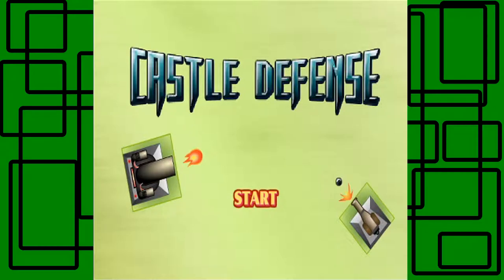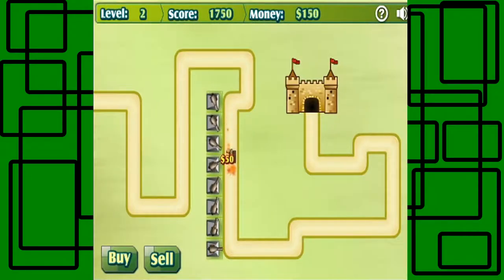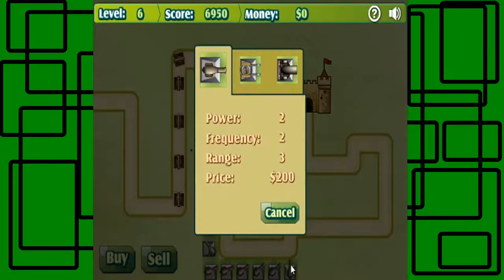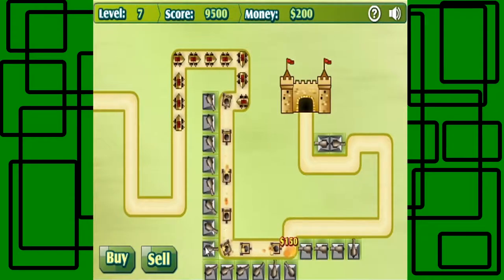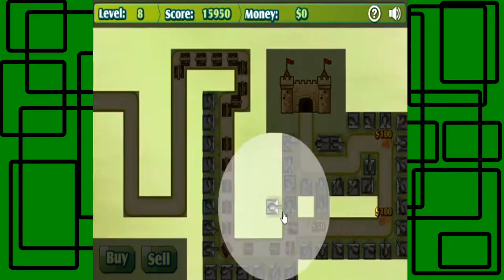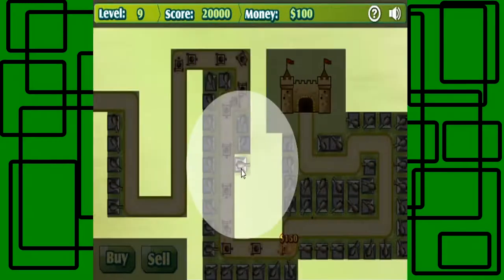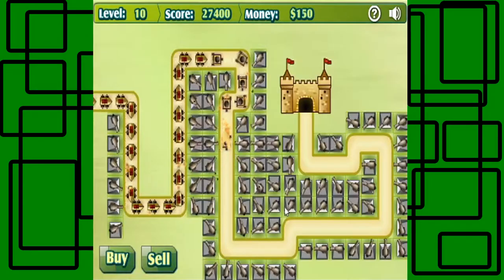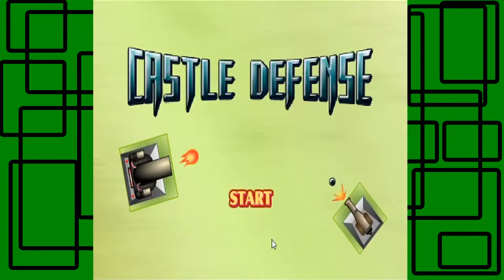Stephen Plays: Castle Defense | GiantGrotle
I play Castle Defense again for you all! This game still is fun in my opinion!